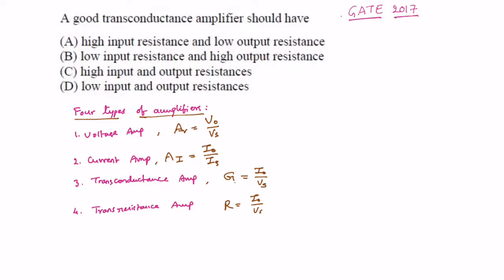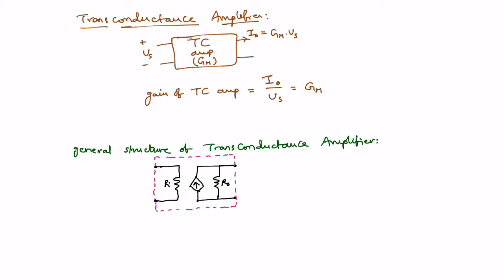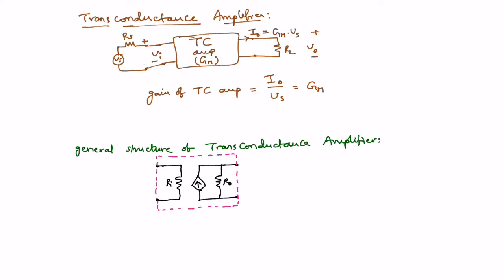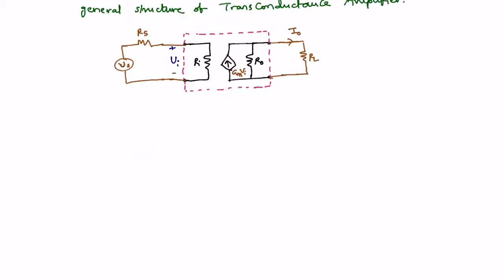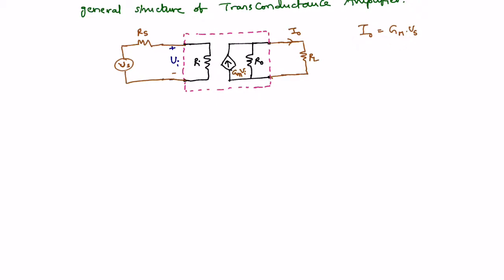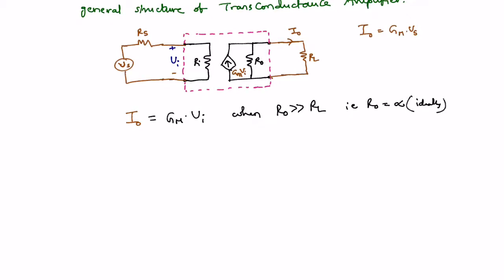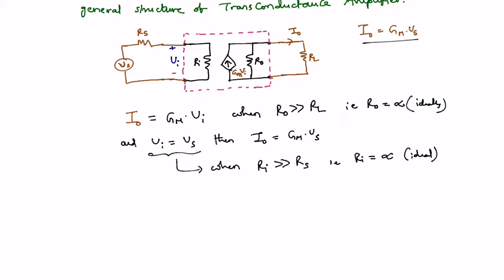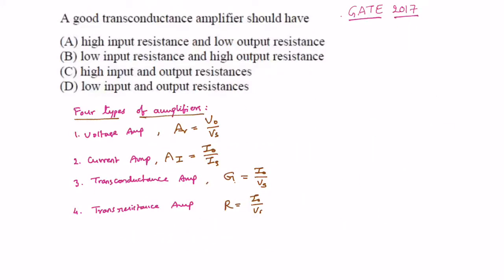GATE 2017 - Good Transconductance Amplifier